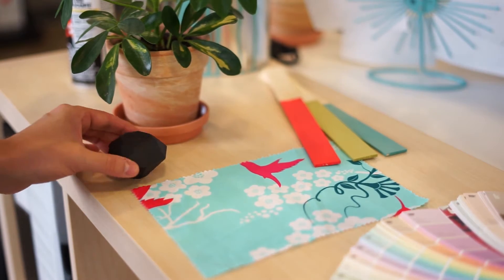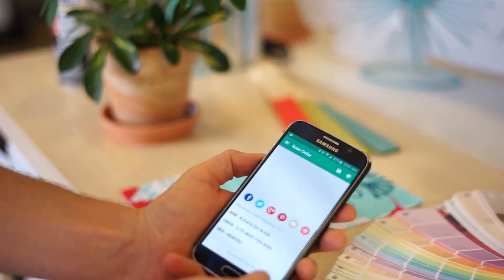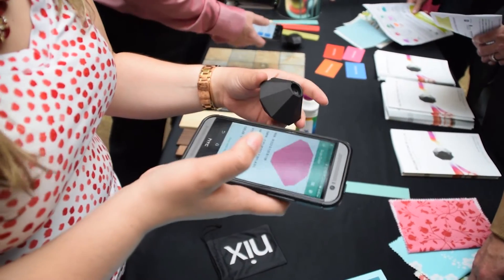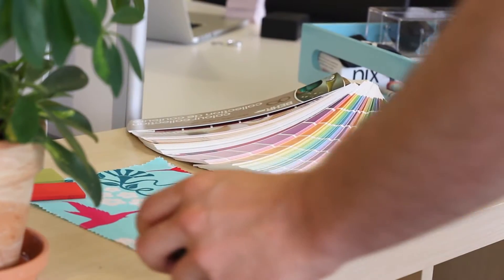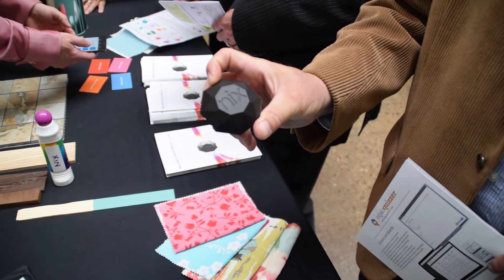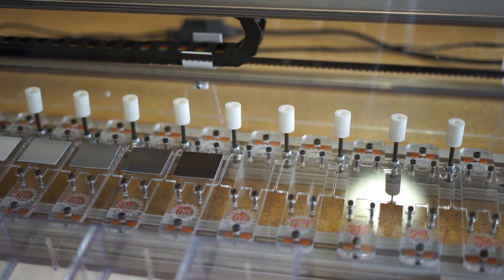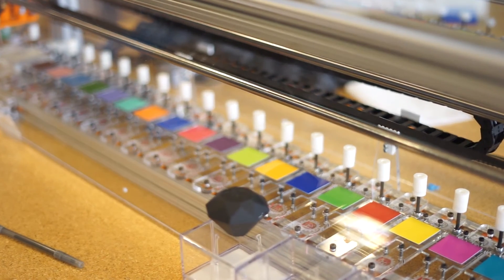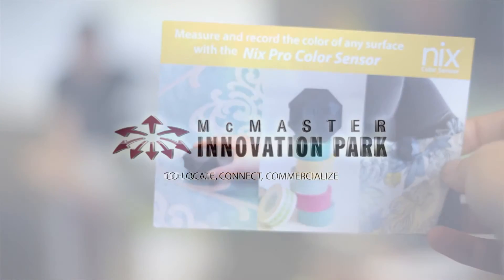Nix Sensor Ltd.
The Nix Pro Color Sensor is a handheld device that can measure the color of any surface and provide accurate color information to smartphones or tablets.

Its patented design blocks out all ambient light and uses its own calibrated light source to provide an industry-leading level of accuracy.